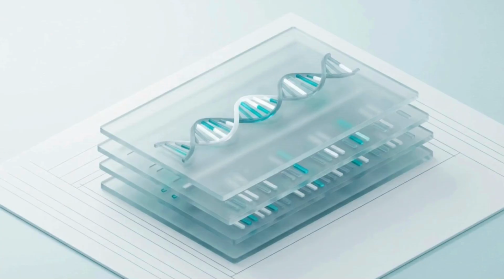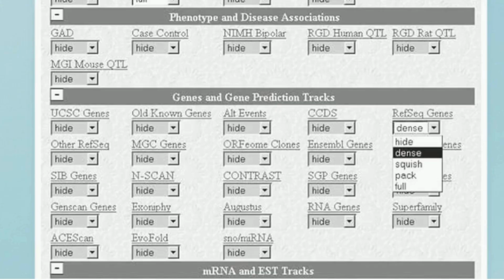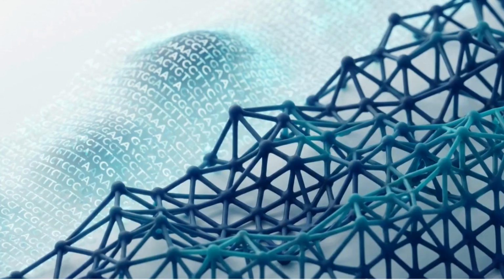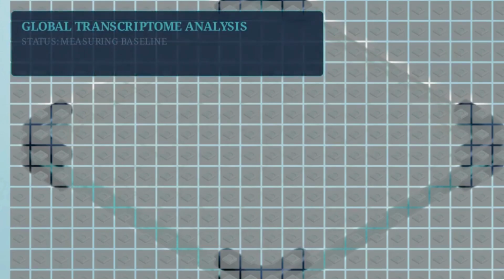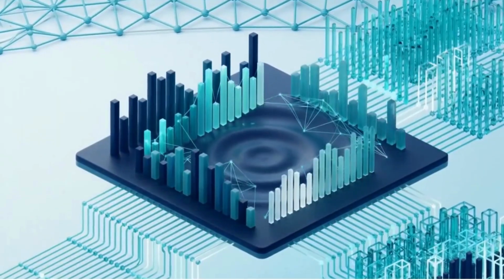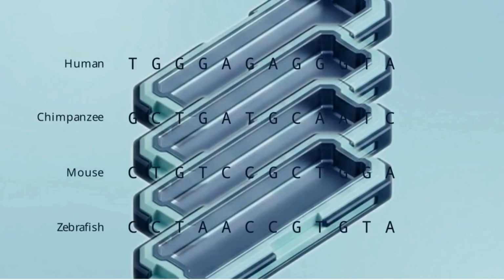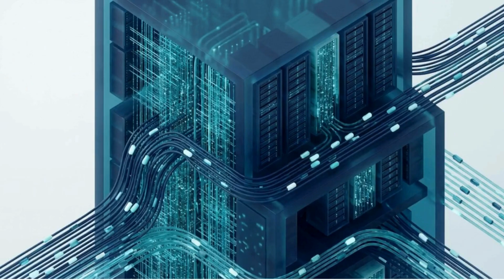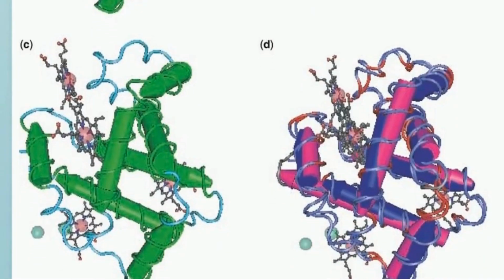Every DNA Analysis Technique Explained in 5 min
This video explores various bioinformatics concepts, including genetic data processing and DNA sequencing comparisons across different species. We examine how a computational system distinguishes meaningful signals from the surrounding raw sequence data, providing insights into the human genome. By understanding the fundamentals of genes and genomics, researchers can better interpret complex biological information. This knowledge is crucial for advancements in genetics and personalized medicine.